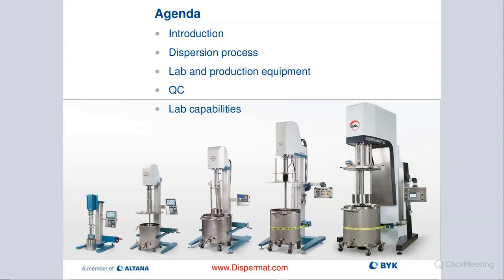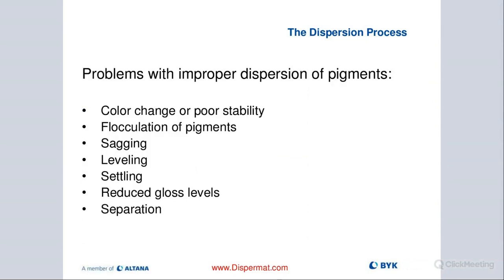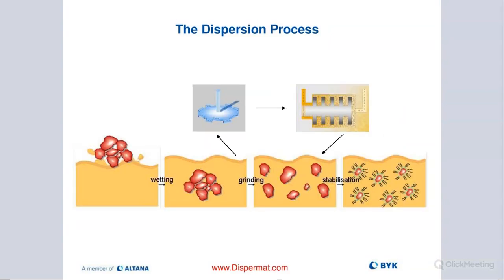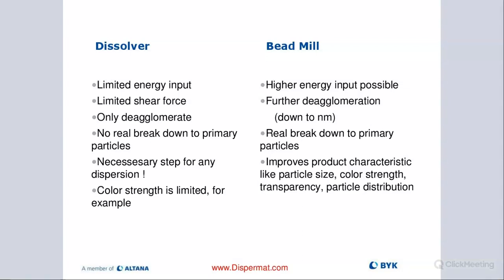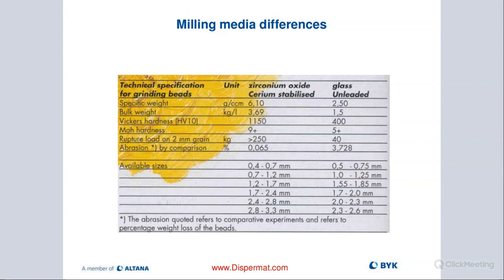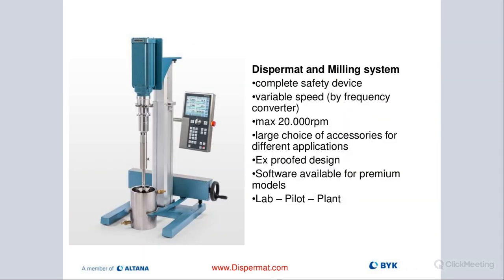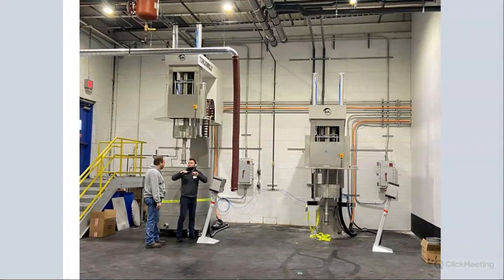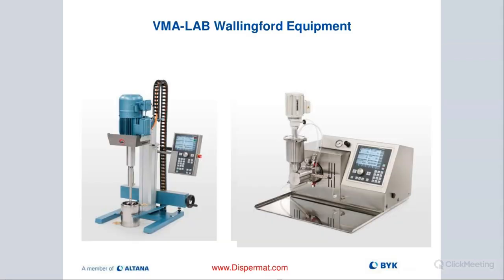2023 11 16 Media Milling Deep Dive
A recorded webinar by Andreas Stummer, Managing Director Dispersion.